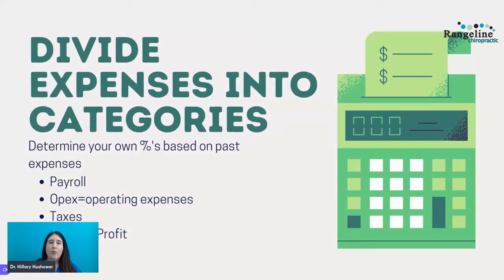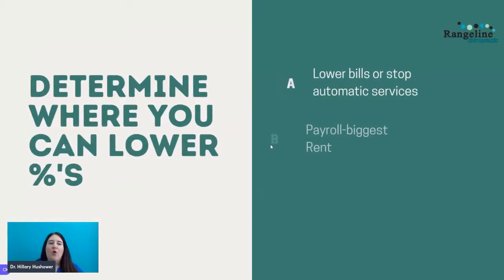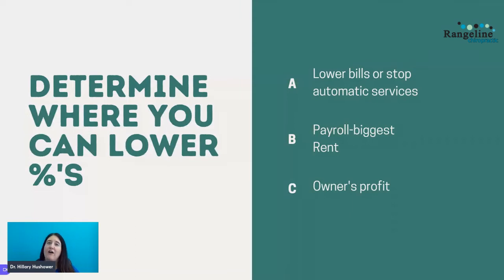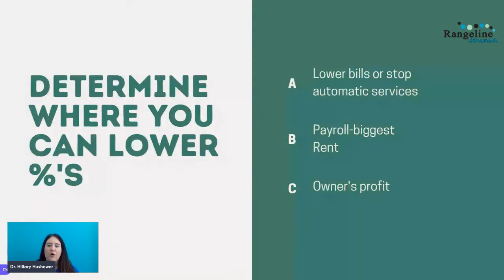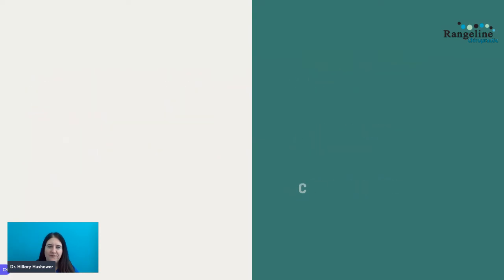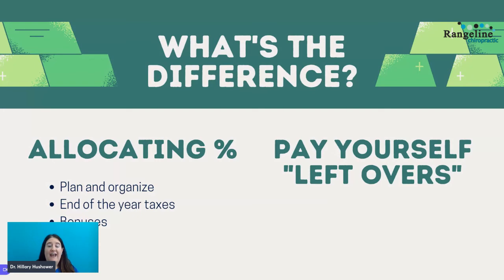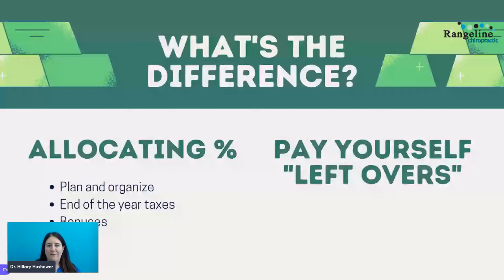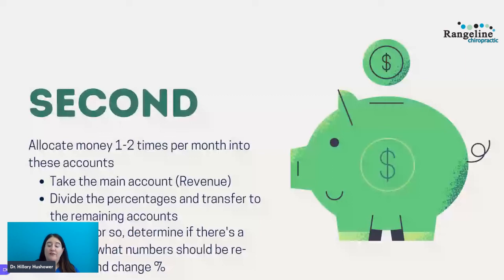Allocating your revenue by percentages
Hi! I'm Hillary Hushower Jones, CEO of HHJ Consulting. My goal is to help you build and grow your business. I grew a declining chiropractic practice in Indiana by getting involved in my community, engaging my patients and creating a busy practice with other professionals. I started out as a single woman in a new city, to a single mom, to a married mom of 2 and 3 bonus kids.